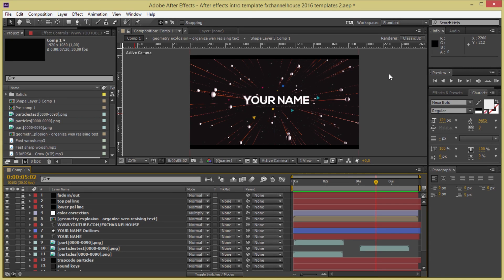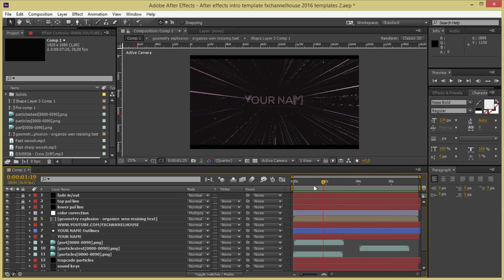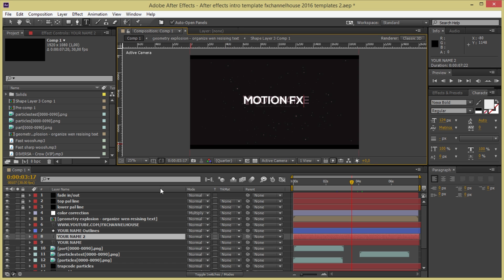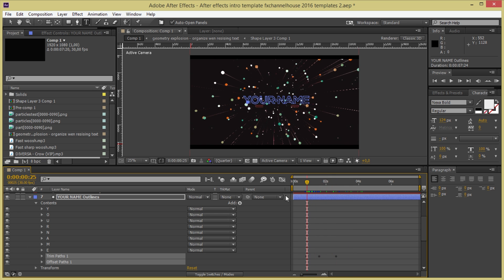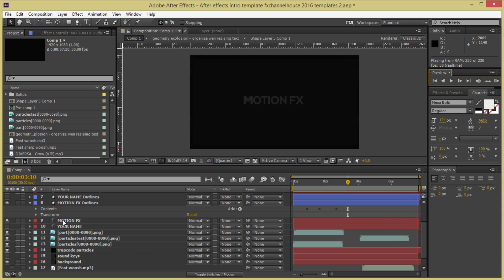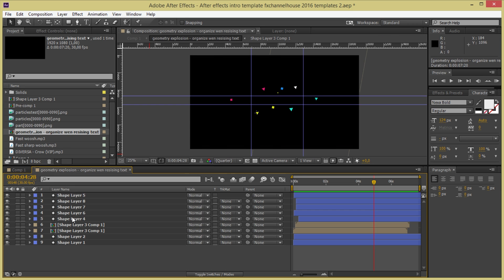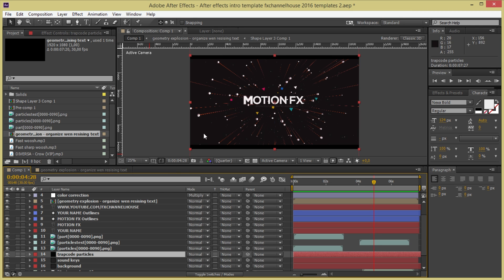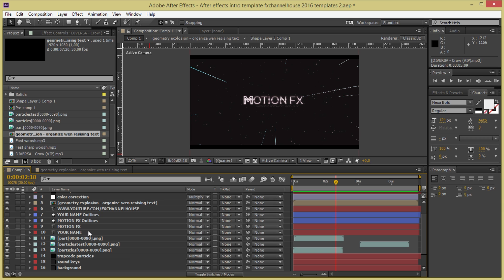After Effects New intro template (with tutorial) fxchannelhouse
New template to boost you guys with a cool intro.

For After Effects CC
Fonts used : Nexa Bold / Typograph Pro

Follow the quick tutorial to know how to reanimate the outlines and the text on after effects.

This after effects template is part of fxchannelhouse freebies, you may use this for your personal projects and animations.
Resale not allowed - Think about the artists.

Fx